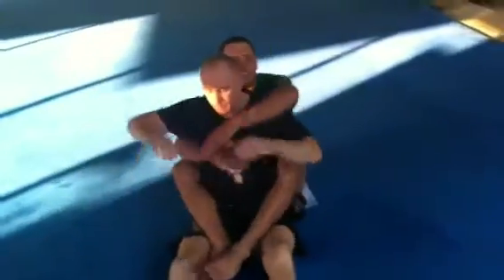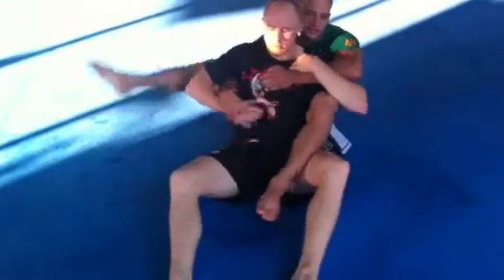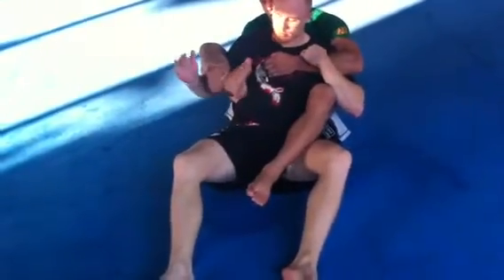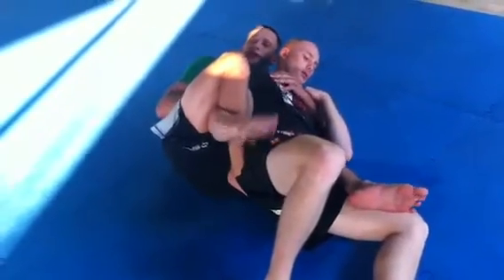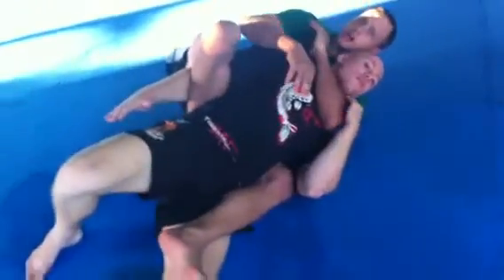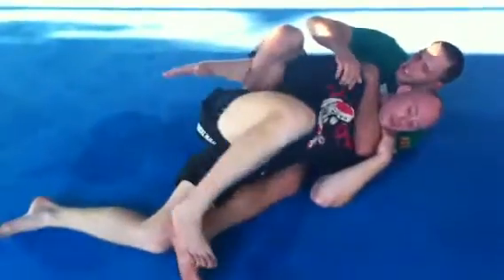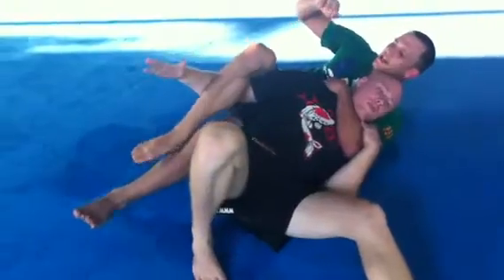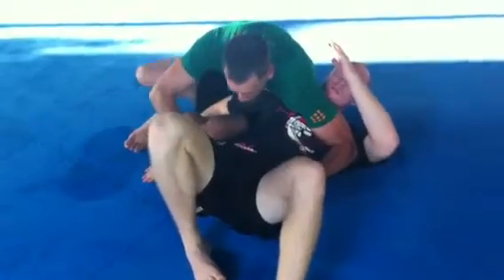Andrew Gardineer shows reverse Omoplata from the back on Sweden's Wiktor Svennson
Andrew Gardineer is a BJJ Brown Belt out of the Lotus Club under 3x World Champion Giva Santana.

Drew Jitsu works at Siege MMA in Phoenix Arizona and has spent 6 months in Thailand teaching as an assistant instructor out of the Tiger Muay Thai and MMA Phuket training facility

Wiktor Svennson is a BJJ Purple Belt and currently undefeated in professional fighting---with his last two wins coming on ESPN STAR SPORTS for Martial Combat